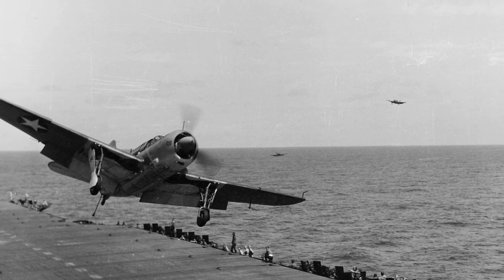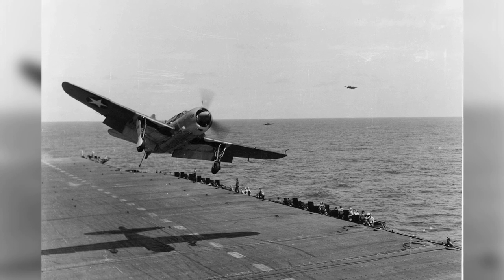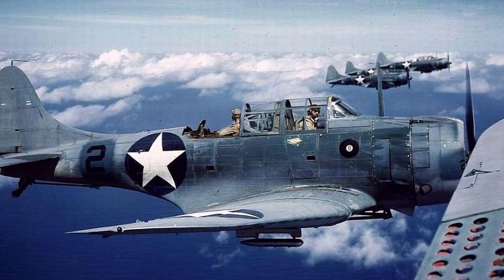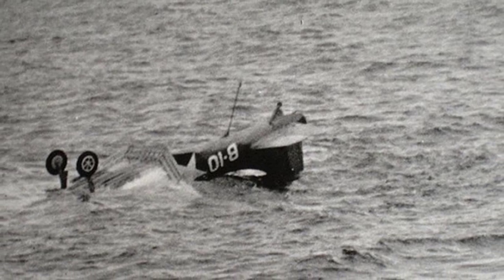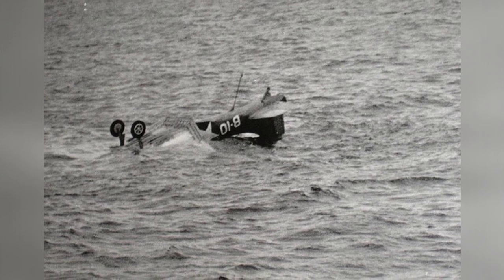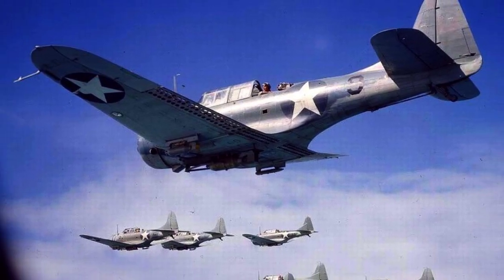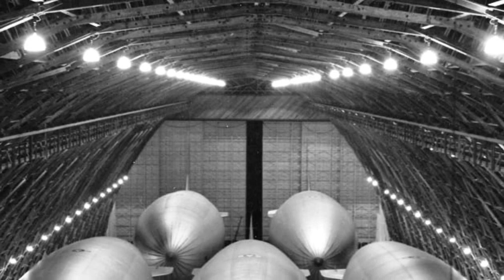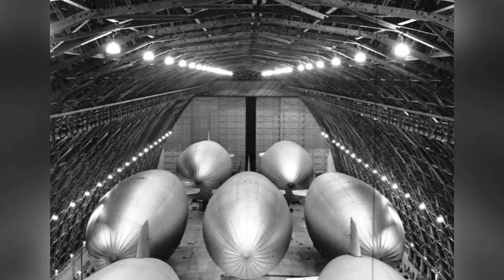Warbirds: Helldiver, Dauntless, and K-class Airships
Step back in time and explore the captivating history of warplanes and airships in this stunning photo album. Witness the iconic SB2C Helldiver getting a wave-off from USS Bunker Hill in 1943, showcasing its impressive wheels-up and flaps-down maneuver. Marvel at the SBD Dauntless dive-bombers in flight, complete with dive brakes, as they dominate the skies in 1942-43. Experience the heart-stopping moment as an SBD Dauntless suffers the consequences of a small mistake during a landing attempt on the USS Wolverine in 1943. Immerse yourself in the sheer power and beauty of seven SBD Dauntless dive-bombers soaring through the air in the early 1940s. And finally, get a rare glimpse of seven US Navy K-class airships from Airship Patrol Squadron ZP-31 inside one of the two LTA hangars at NAS Santa Ana in 1943. Each photo captures a piece of history, inviting you to discover the bravery and innovation of those who took to the skies during wartime. From the mighty Helldiver to the versatile Dauntless and the majestic K-class airships, this collection is a tribute to the heroes and machines that shaped the course of history.
23c4